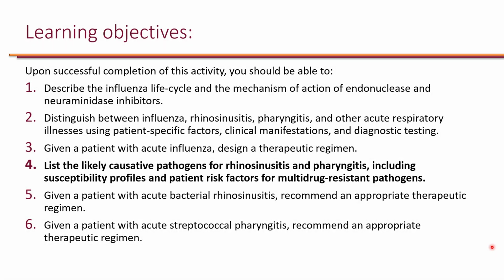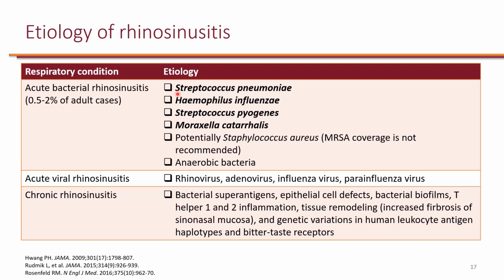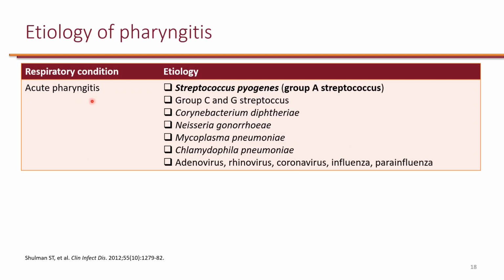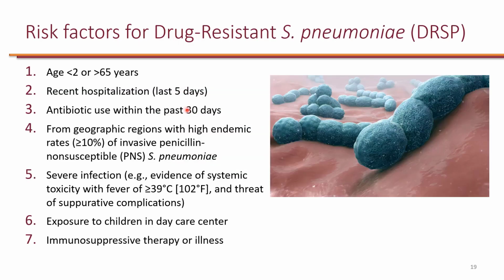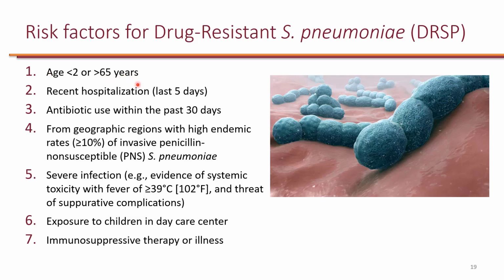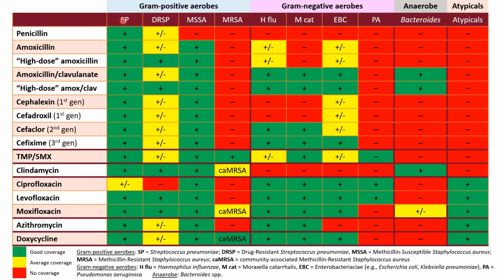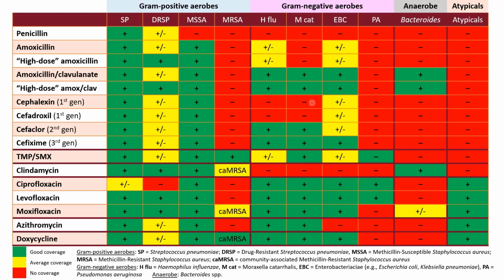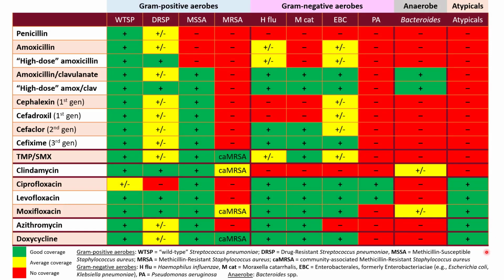Upper Respiratory Tract Infections Objective 4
Learning objective 4. List the likely causative pathogens for rhinosinusitis and pharyngitis, including susceptibility profiles and patient risk factors for multidrug-resistant pathogens.